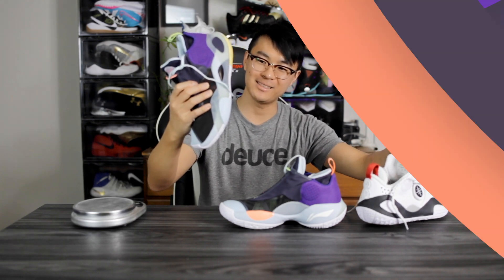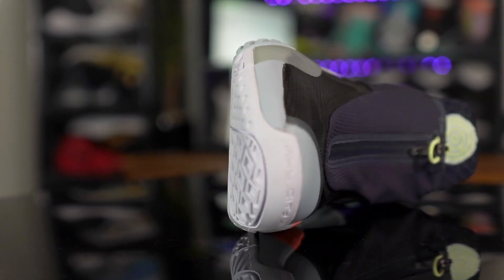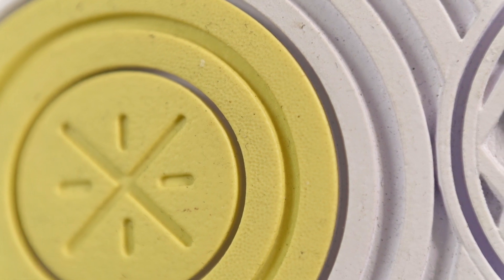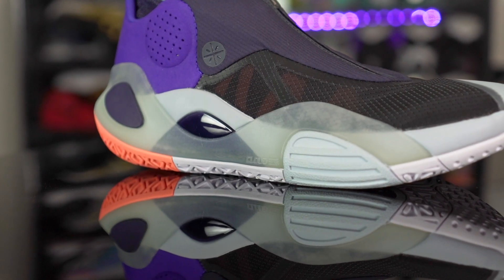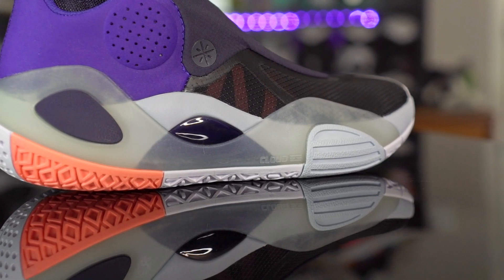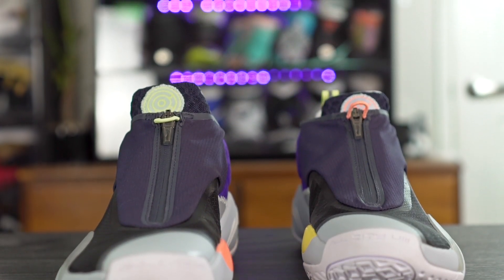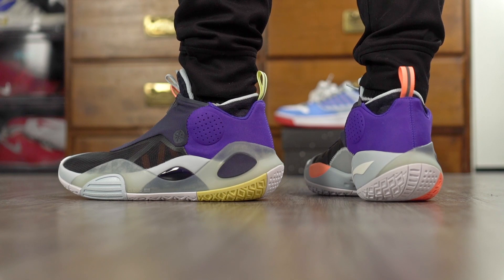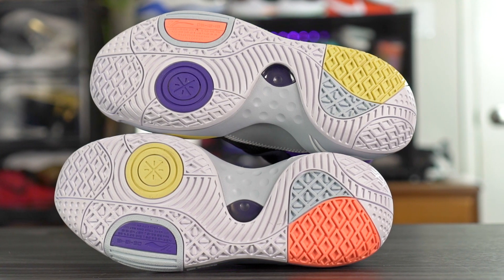Li-Ning WoW All City 8 V2 Detailed Look and Review!